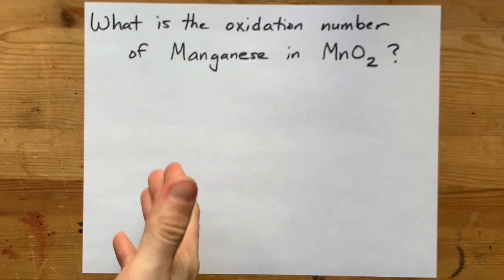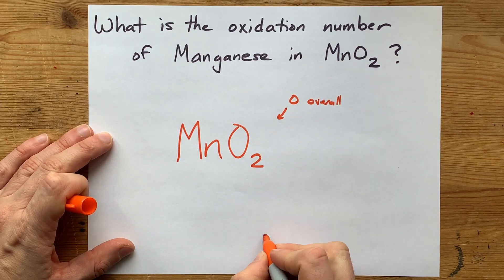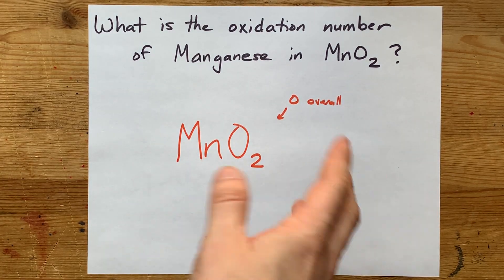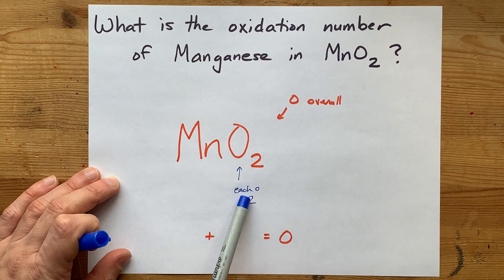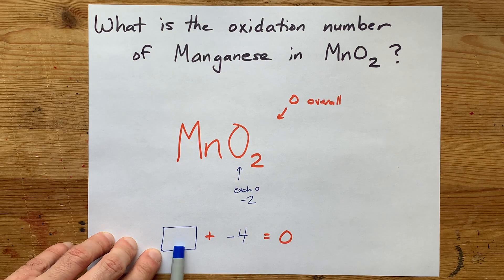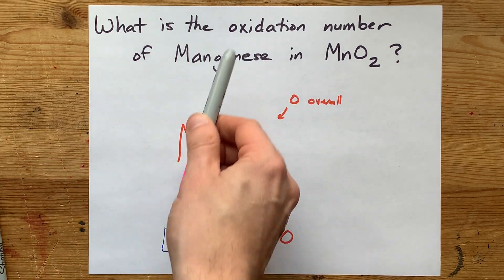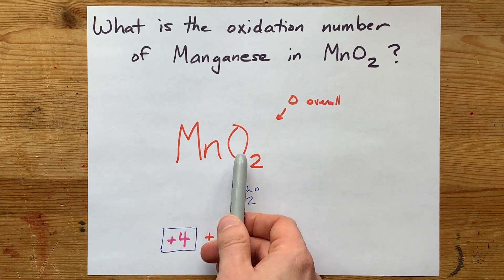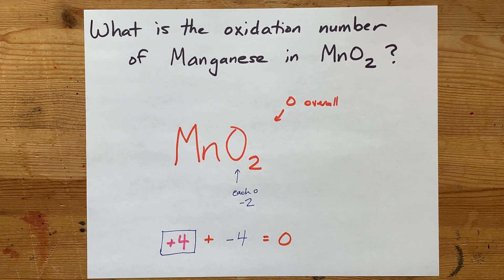Oxidation Number of Manganese in MnO2 ?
Oxygen has an oxidation number of -2 each (almost always, except in special compounds called peroxides and superoxides)
So Mangenese (Mn) takes an oxidation number of +4, that way the sum of the oxidation numbers of all the atoms combined equals the total charge on the particle (which is zero here)